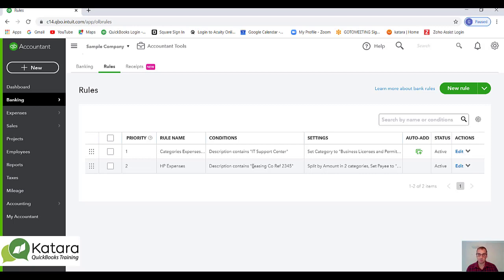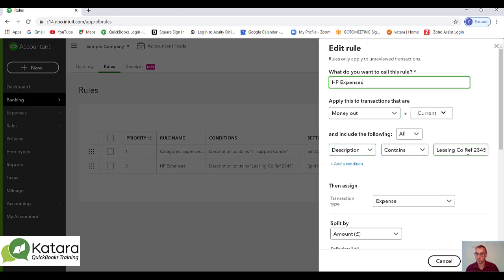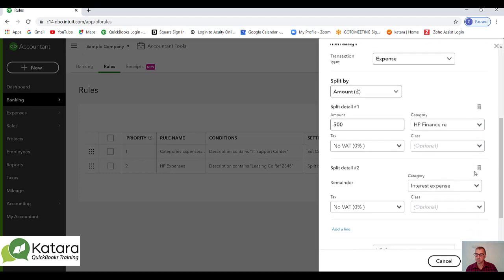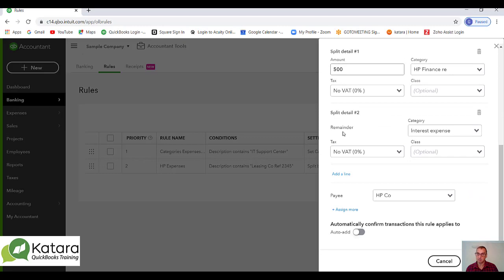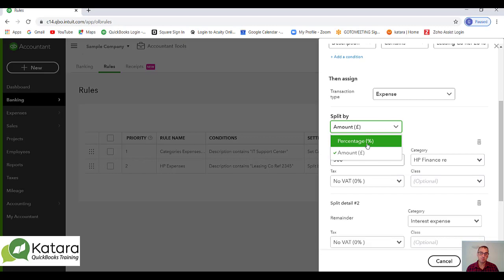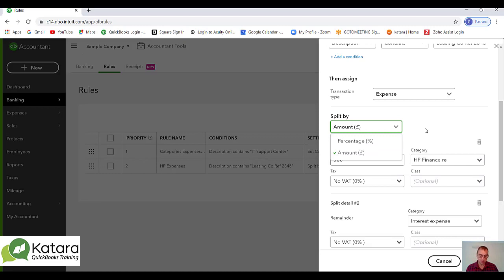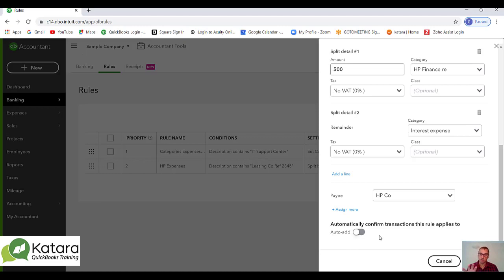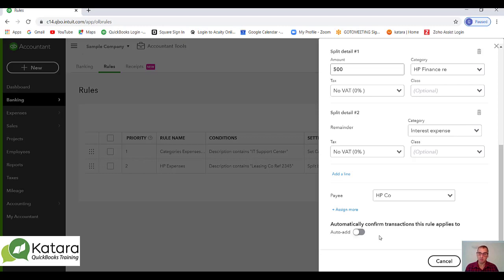Can I create complex rules in QuickBooks